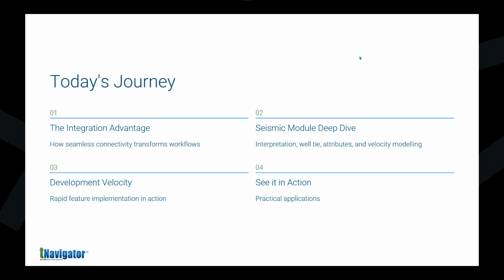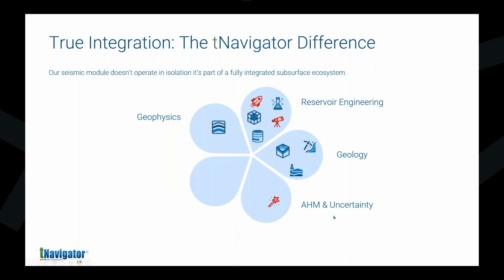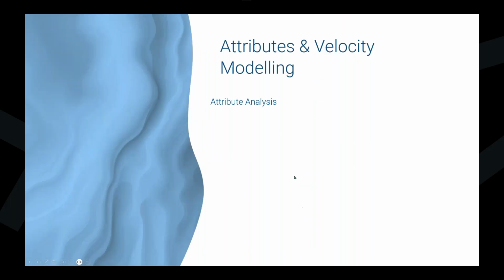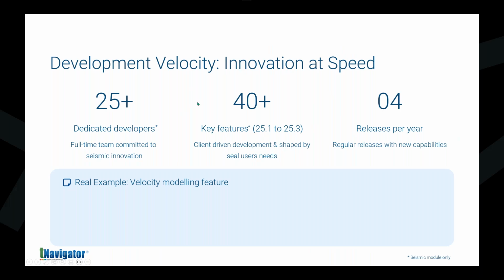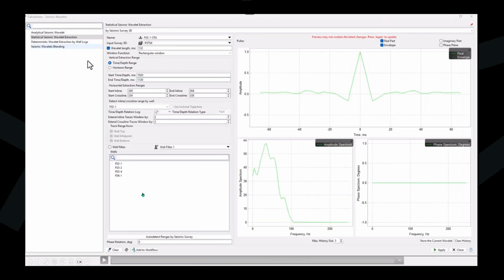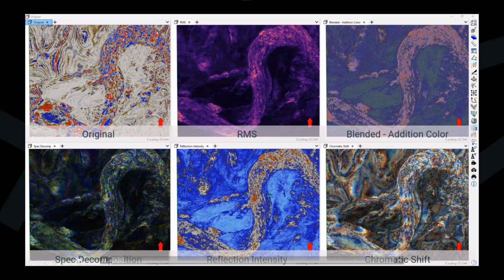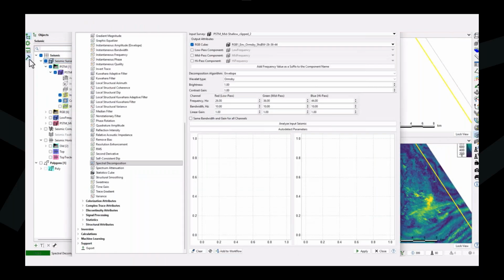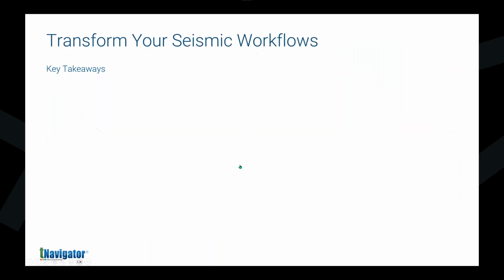Webinar: The Seismic Evolution in tNavigator (25.11.2025)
Understanding subsurface conditions with precision is vital for geophysicists to make informed decisions in exploration and development. tNavigator’s Seismic module offers advanced tools for analysing 2D, 3D and 4D seismic data at various scales, including seismic well tie, data visualisation, interpretation techniques and velocity model creation. tNavigator offers a comprehensive attribute library that strengthens interpretation quality and model reliability, providing a solid foundation for reservoir modelling.